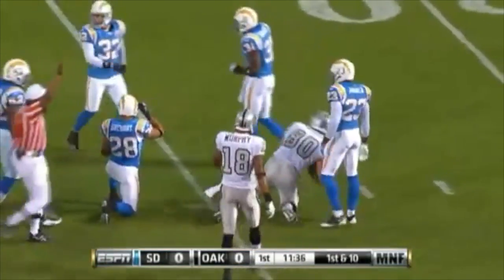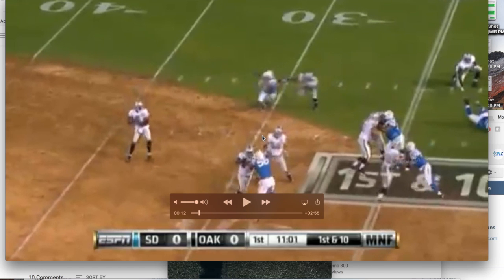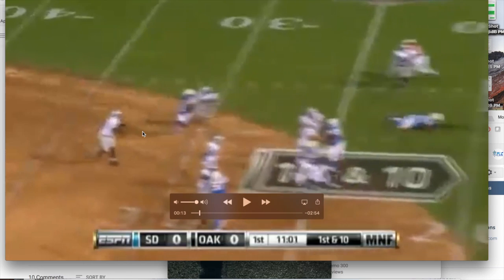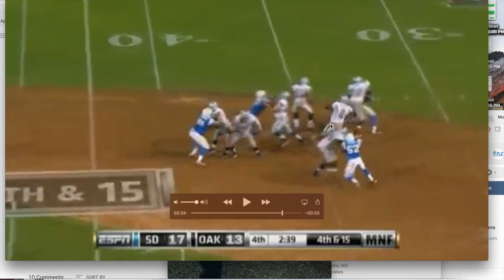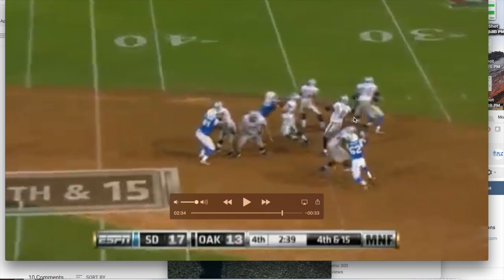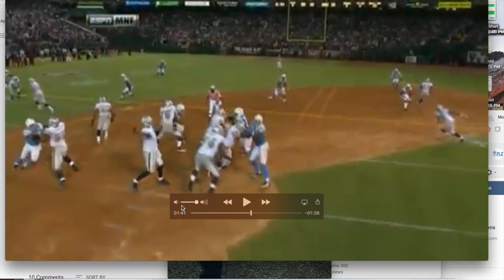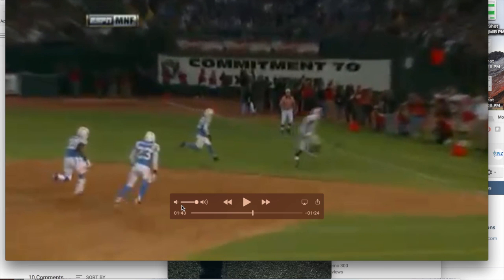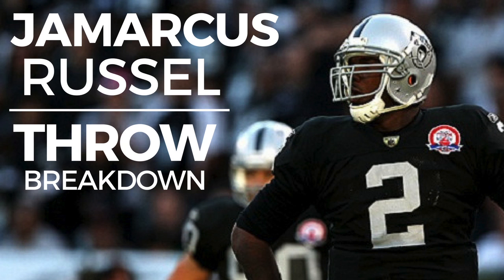Jamarcus Russell Throwing Breakdown | Performance Lab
Start Using Speed School Today For Free As you all know, Jamarcus Russel was a 1st round draft pick but had a lot of mixed criticism about his performance throughout his career. I'll make sure to point out the accuracies and inaccuracies of his throw. Let us know if you see something else and keep the video recommendations coming.